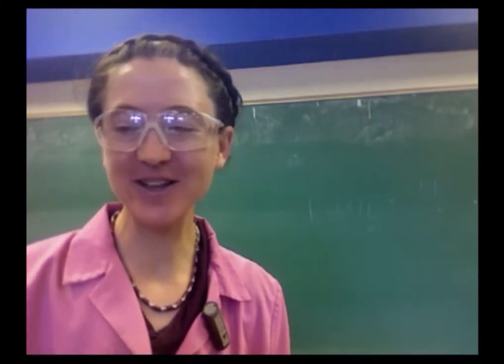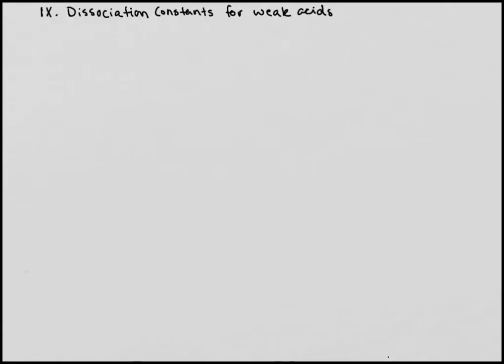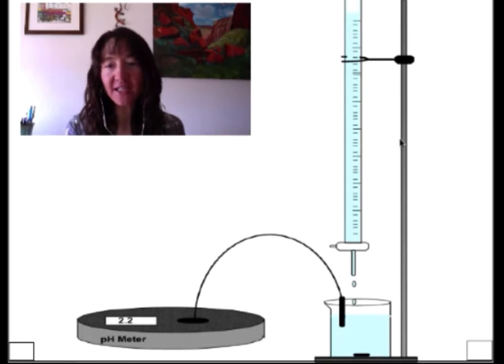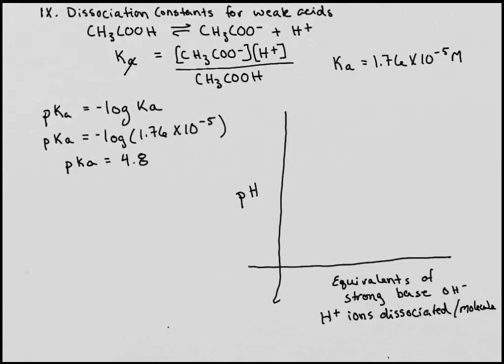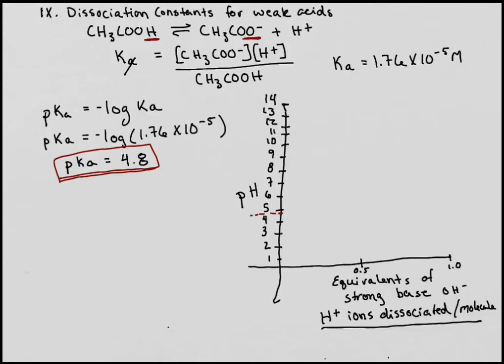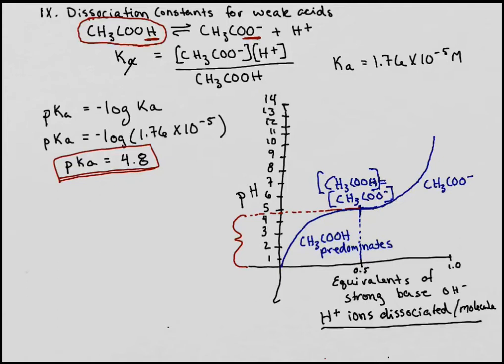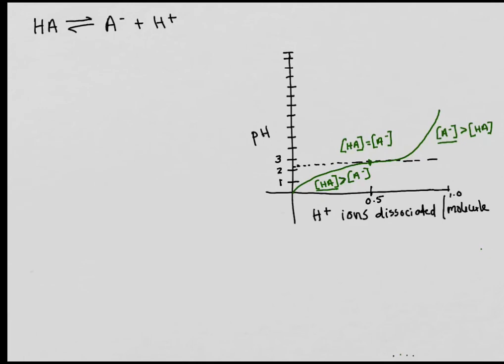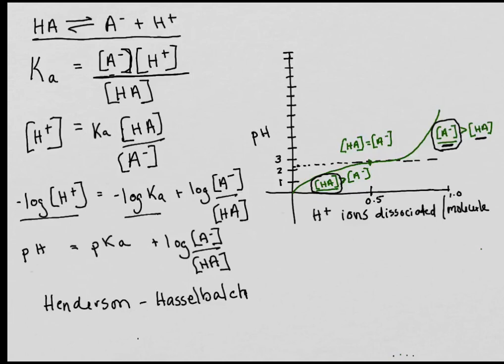Weak acids and Bases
After watching this video, you will be able to differentiate weak acids from strong acids, you will be able to derive and utilize the Henderson-Hasselbalch equation. You will be able to draw the titration curve for a weak, monoprotic acid.